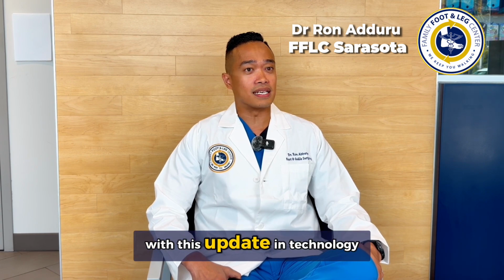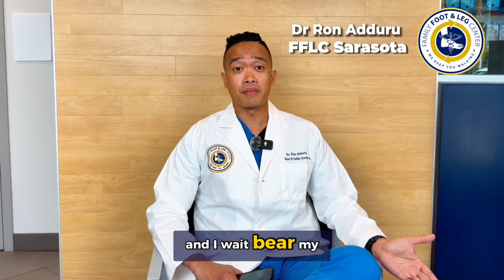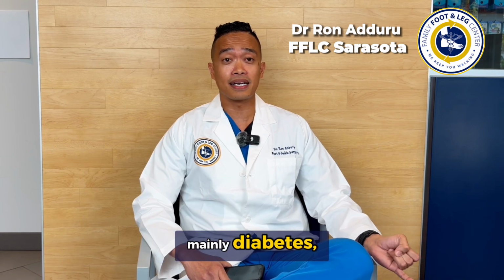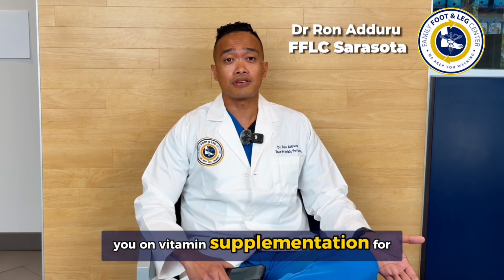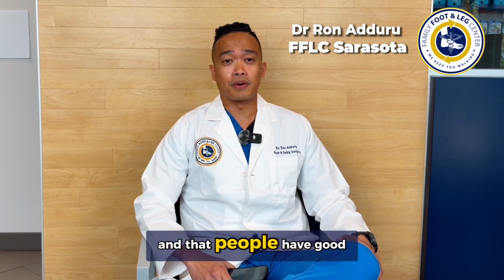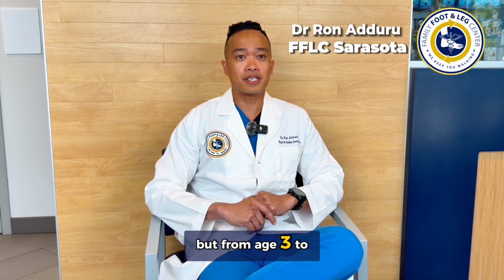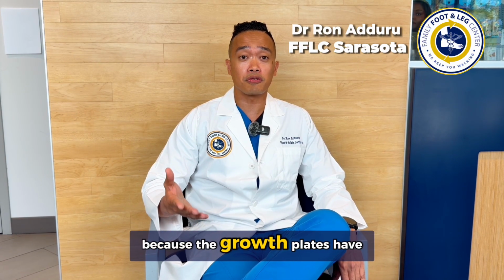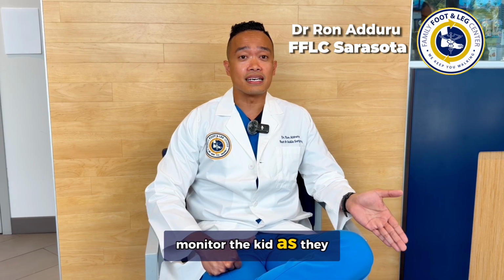FFLC Sarasota. Dr. Ron Adduru: Approach, Treatments & Patient Care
Meet Dr. Ron Adduru 🩺
In this Q&A, Dr. Adduru answers some of the most common questions patients ask about foot health, treatment options, and personalized care.
Topics covered in this video include:
• Where he completed his education and training
• What inspired him to choose podiatry as a specialty
• His approach to treating Peripheral Neuropathy
• Treatment options for metatarsophalangeal joint arthritis
• When parents should be concerned about flat feet in children
• One thing he wishes more patients knew before their first visit
Dr. Adduru is dedicated to providing compassionate, patient-focused care for individuals and families throughout the Sarasota community.
📍 3110 Fruitville Commons Blvd, Suite 102

Serving Southwest Florida Since 2005, Family Foot & Leg Center has multiple convenient locations throughout Collier, Lee, Charlotte, and Sarasota Counties. Offering pediatric to geriatric family care: Ingrown Toenails, Heel Pain, Bunions, Foot / Ankle Arthritis Pain, Plantar Fasciitis, Foot / Ankle Surgery, Custom Orthotics, and Diabetic Wound Care. In office X-rays, ultrasounds, and minor surgical suite exam rooms. Practice powered by EMR and advanced technologies. Home of the Lam Minimal Invasive No-Scar Bunion Surgery! Come Discover Why Patients Love Our 5-Star Foot & Ankle Care! Same Day Appointments! Easy Online Appointment Scheduling!